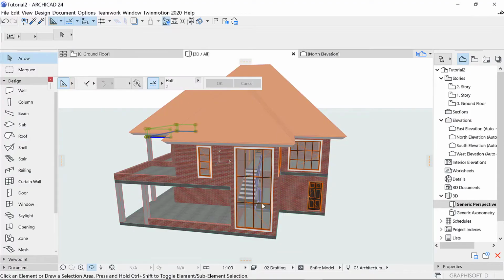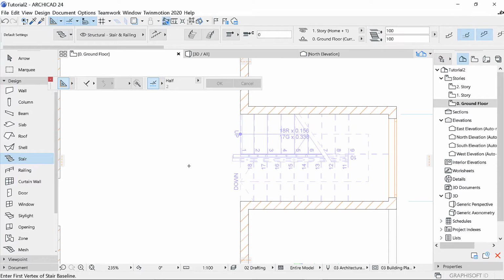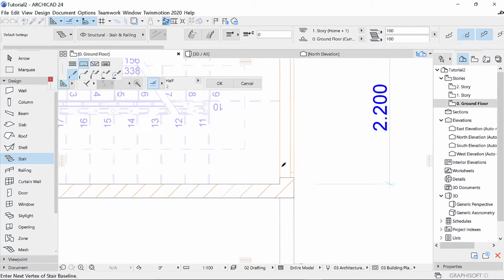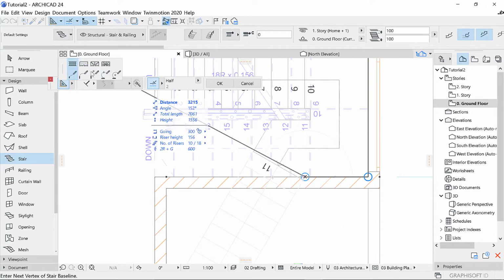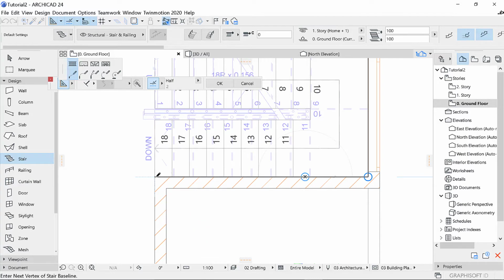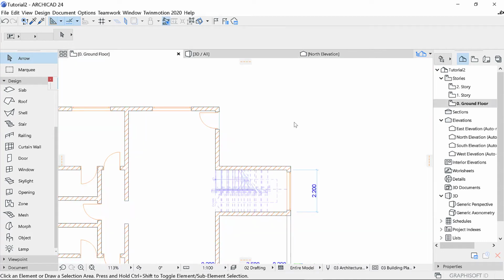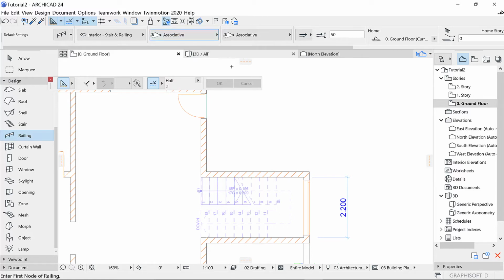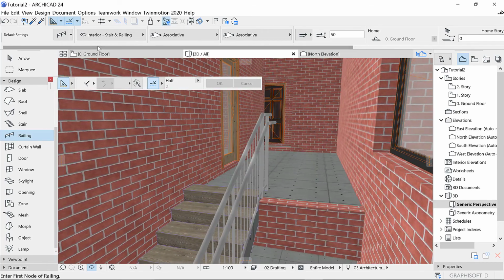How to Draw Stairs in ArchiCAD Part 9 Redrawing the Stair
In this video we take you through the Stair Design for a story building for a beginner

AT Structon Studios we convert your 2D or 3D drawings into  compelling Visualization masterpiece that Will help you to communicate better with your clients